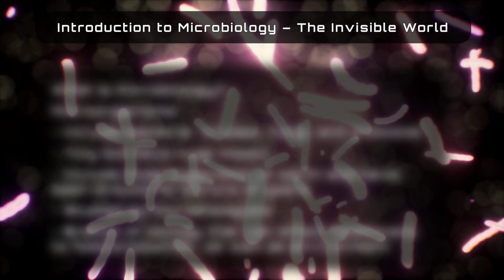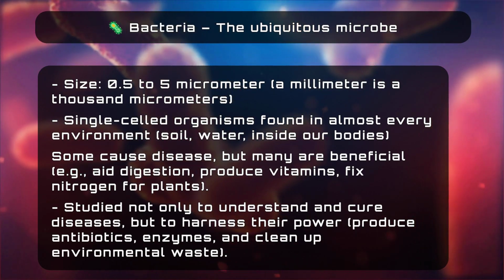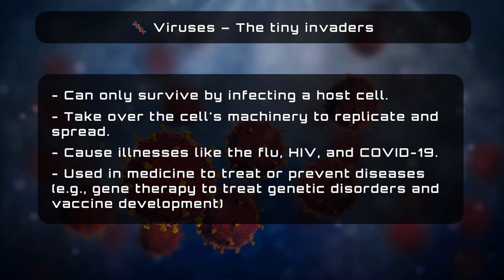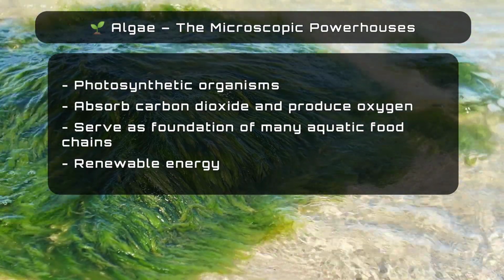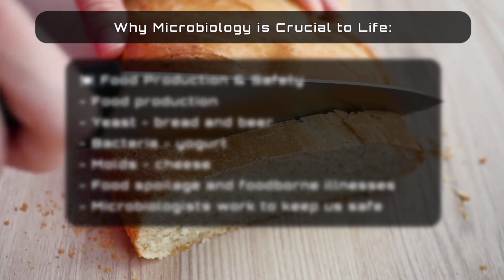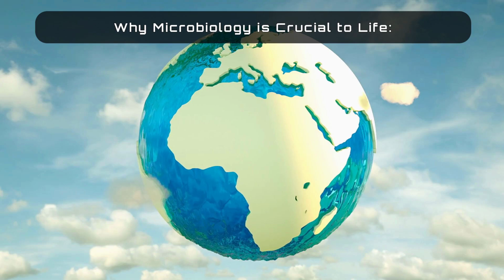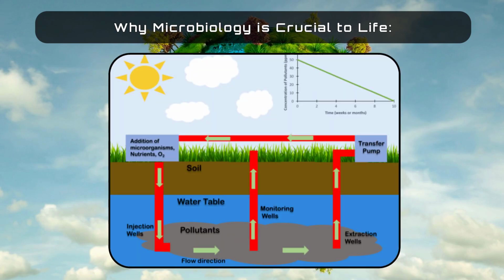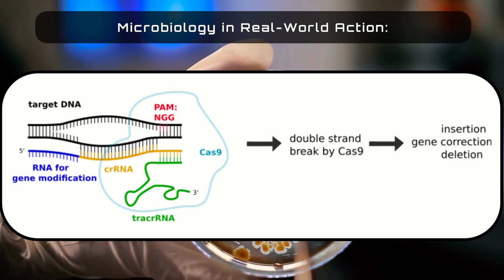Microbiology – The Study of Microscopic Life?biology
🔬 Microbiology – The Study of Microscopic Life | Explore the Invisible World Around Us 🌍🧫

Imagine a world too small to see—teeming with life forms that shape our health, ecosystems, and future. In this captivating documentary-style video, we journey into the microscopic realm to uncover the secrets of microorganisms: bacteria, viruses, fungi, algae, and more.

📌 What You'll Learn:

What is microbiology, and why is it important?

The different types of microbes: bacteria, viruses, fungi, and algae

How microorganisms impact healthcare, food, the environment, and biotechnology

Real-world applications: vaccines, gene editing (CRISPR), biofuels, and more

Why microbiology is at the heart of solving 21st-century challenges

Whether you're a student, science enthusiast, or just curious about the unseen world around us, this video breaks down the science in an easy-to-understand and engaging way—with stunning visuals, animations, and real-world examples.